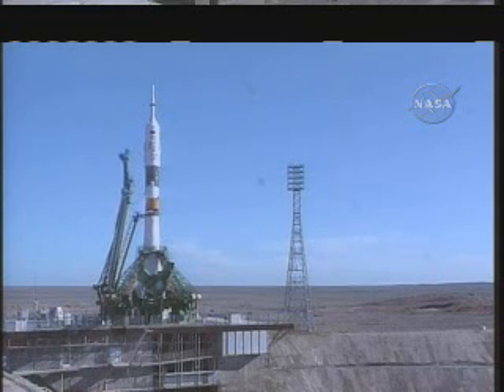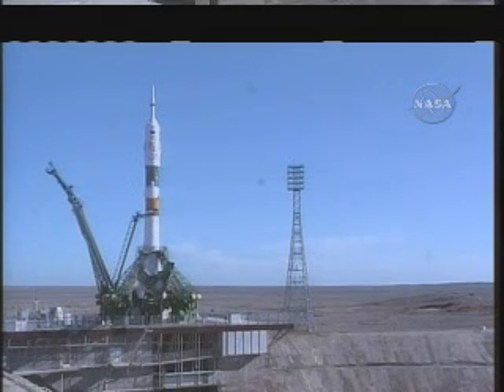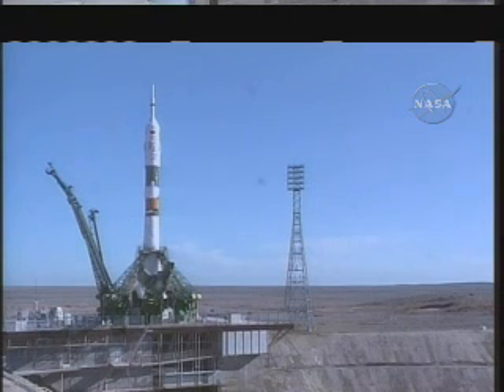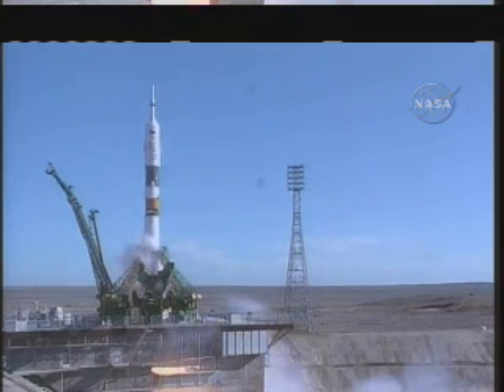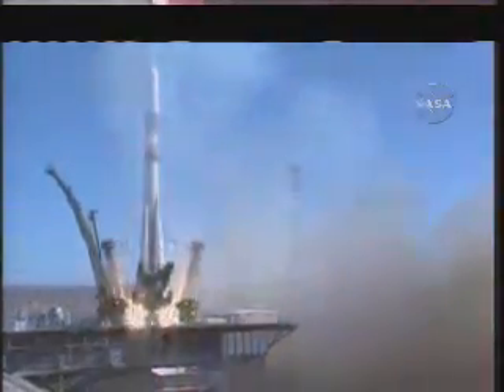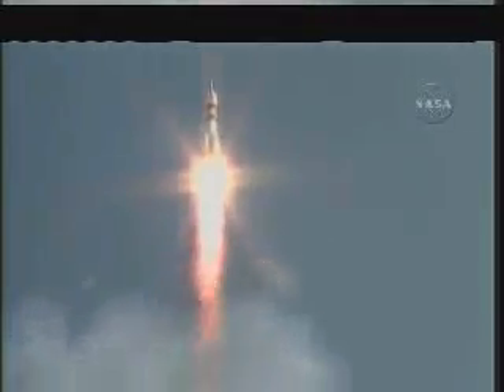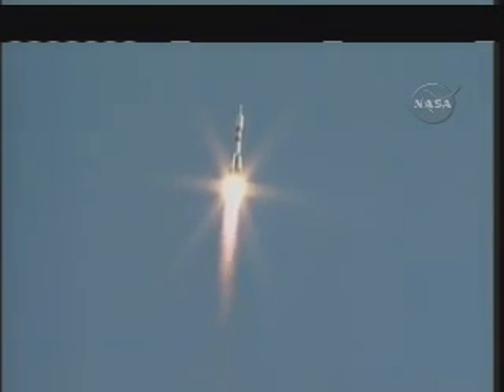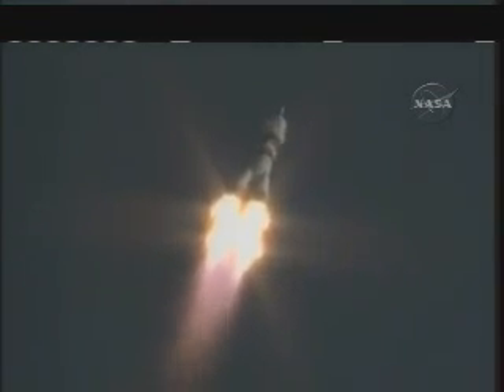Soyuz TMA-18 Launch: April1,2010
Soyuz TMA-18 Launch
April1,2010
Expedition 23